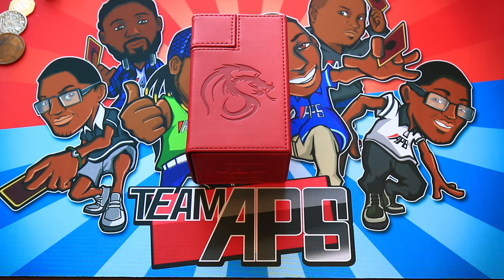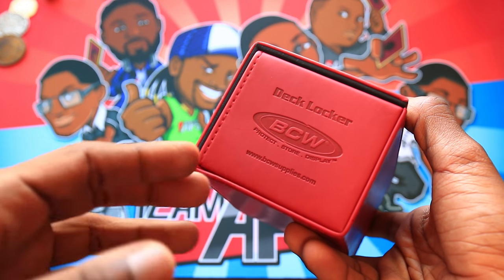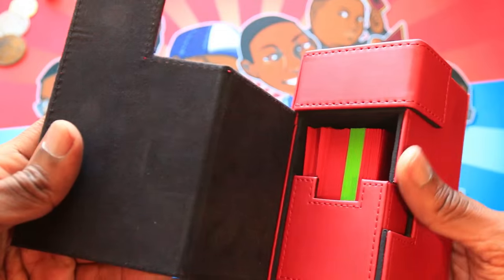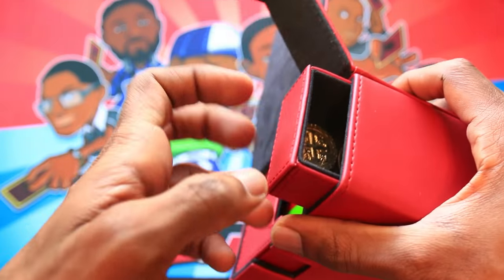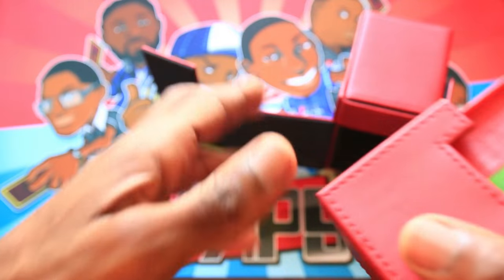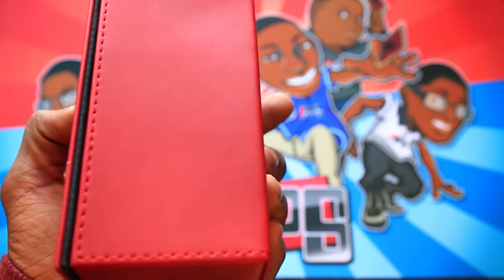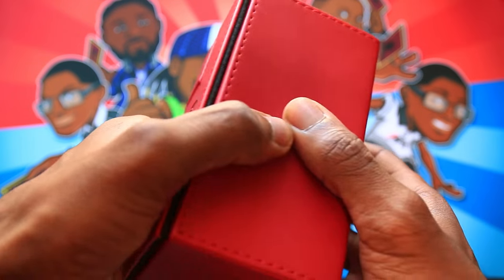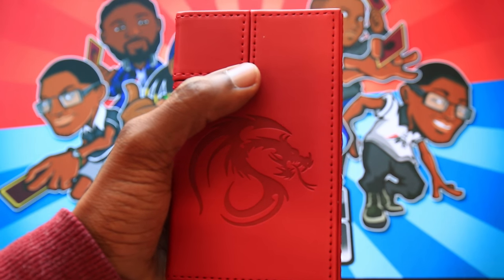BCW Deck Locker LX Review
BCW Gaming's Deck Locker LX is a tower deck box with a premium finish. It promises to comfortably and securely hold your cards and accessories, but for the price, is it worth it?

► Like the Facebook fan page to keep up with announcements and behind the scenes pictures and video!

► Follow the Team APS Twitch channel for live streams of video games and Yu-Gi-Oh commentary!